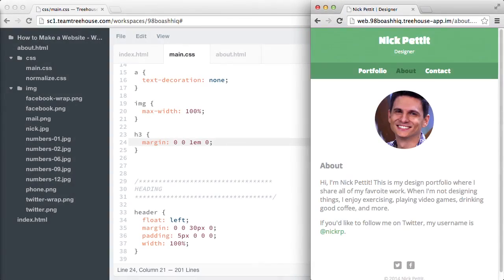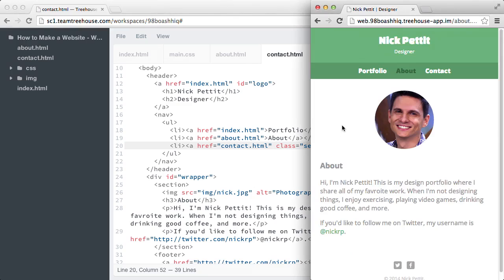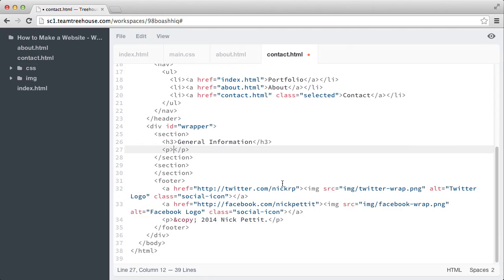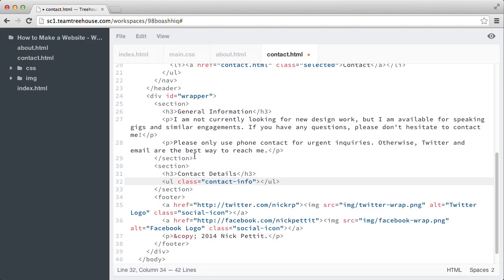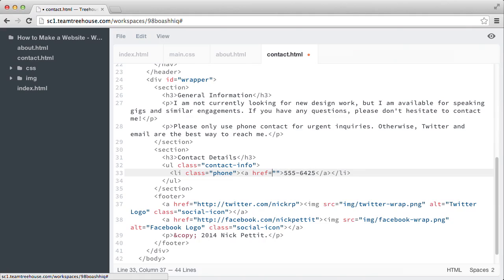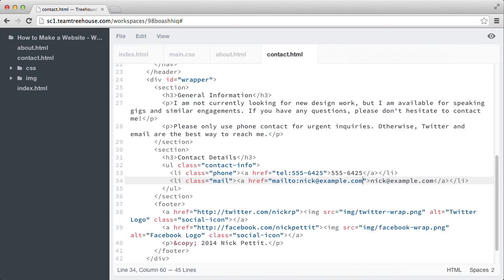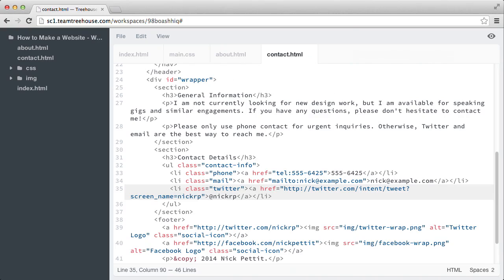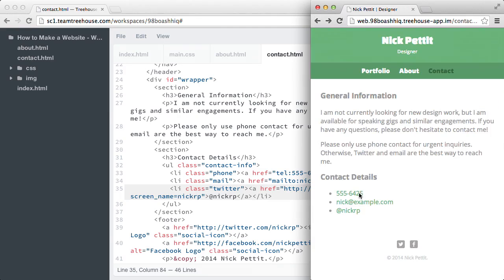How To Make a Website #7 Adding Pages to a Website - Build the Contact Page